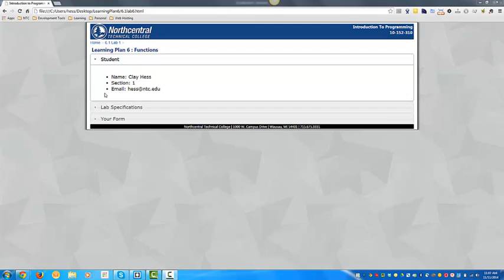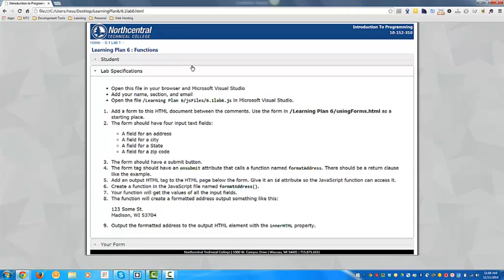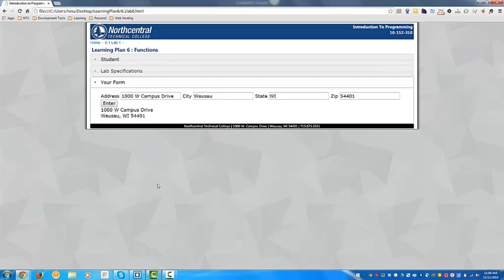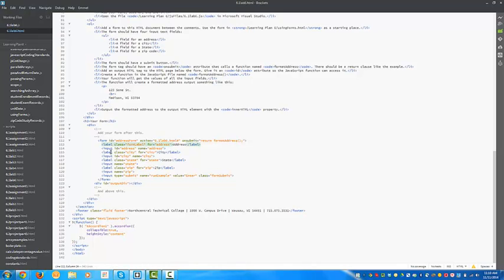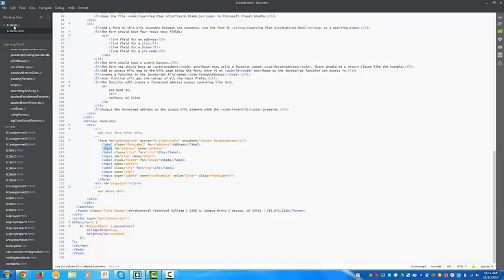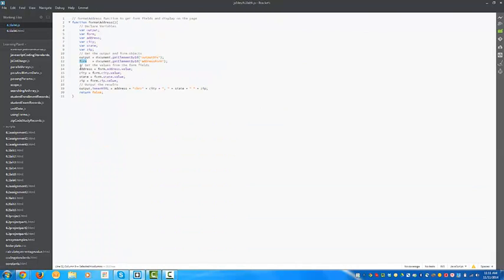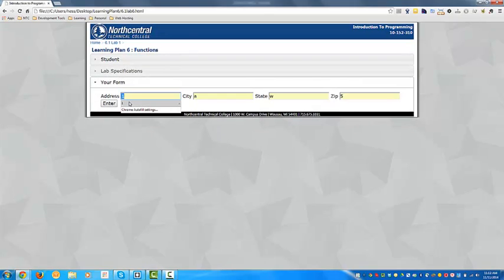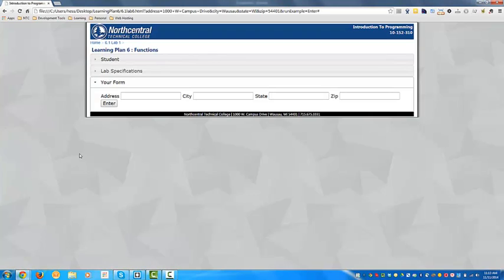LP6 6 1 Lab 6